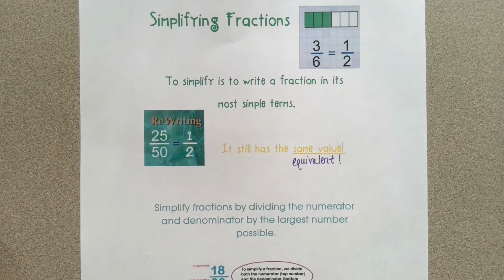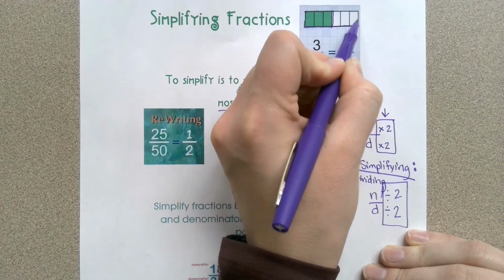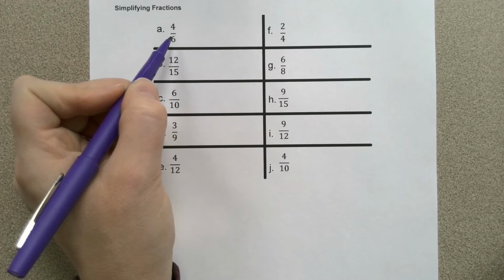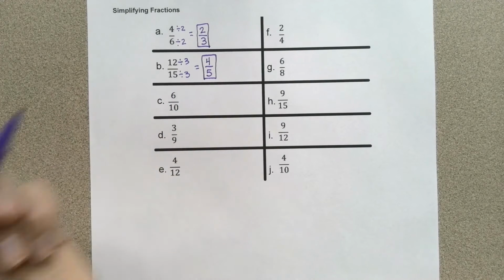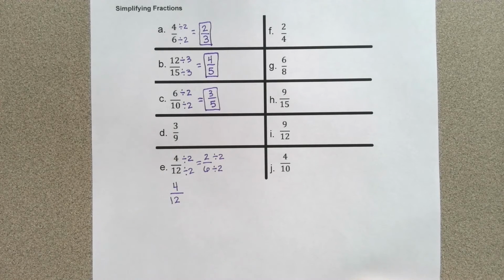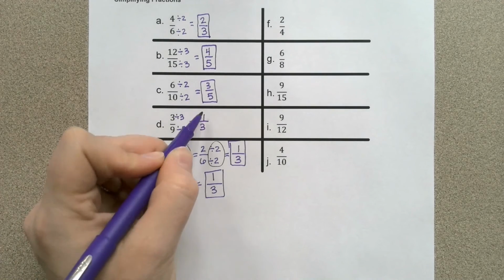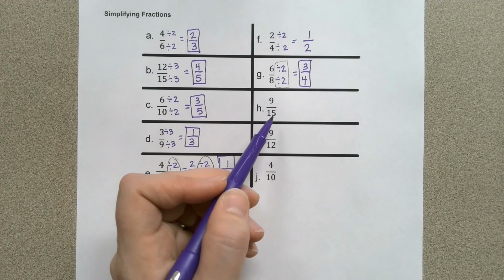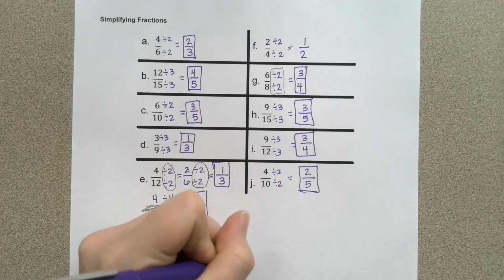1d) Simplifying Fractions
SImplifying fractions by dividing both the numerator and denominator by the same number, to create a fraction in its simplest form.